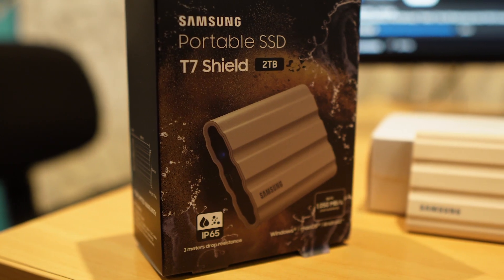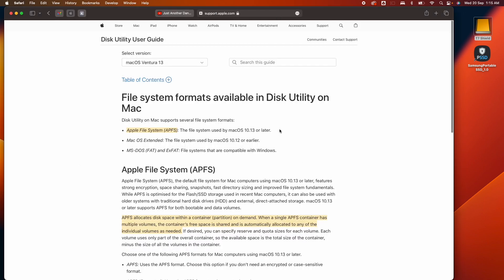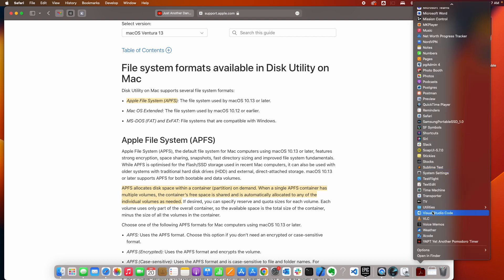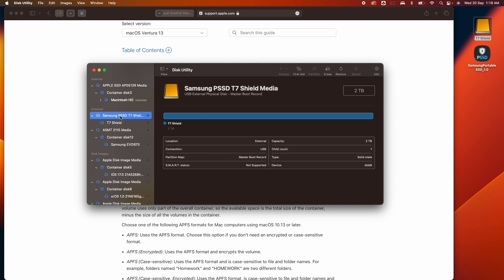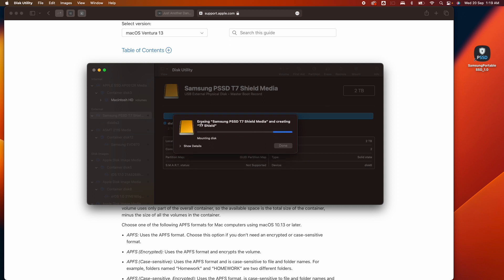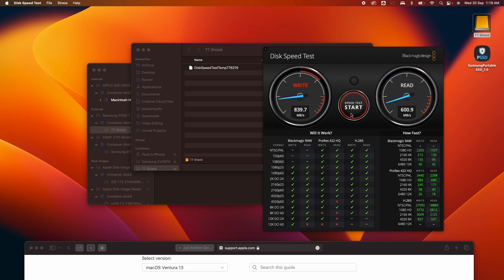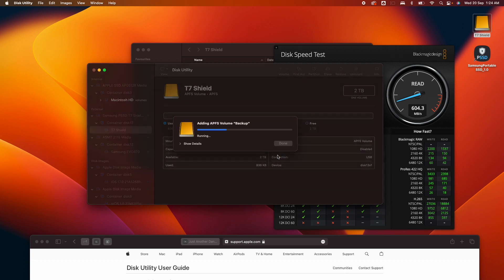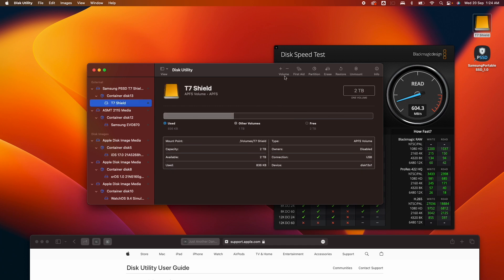How To Format External SSD Drive On Your Mac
In this video, we are going to learn How To Format External SSD Drive like the T7 Shield On Your Mac and learn the different format options.

I recently purchased this rugged 2TB T7 shield external SSD from Samsung as I am constantly juggling disk space on my 512GB M1 Macbook Pro.  Unreal Engine takes up a lot of space and sometimes I can have multiple versions installed so I want to see if I can install and run UE5 on as external drive that has a decent read/write speed.

By default my T7 shield file format is exFat which is made for Windows and comes with its own software for encryption, you would need some adjustments in your settings to get that to work, check out my video for that.

I tested the exFat format using Black magic and the read/write is around 700-800MB.

Let’s learn how to format the drive.

T7 Shield Samsung SSD

File system formats available in Disk Utility on Mac

Rode MicroVideo Microphone